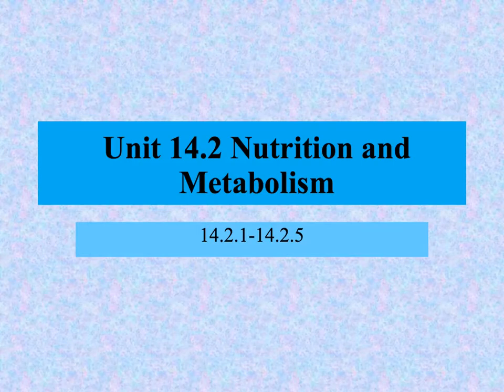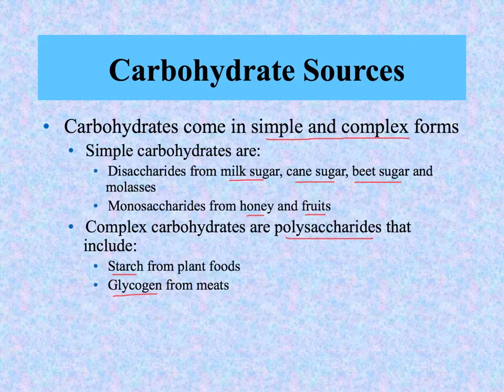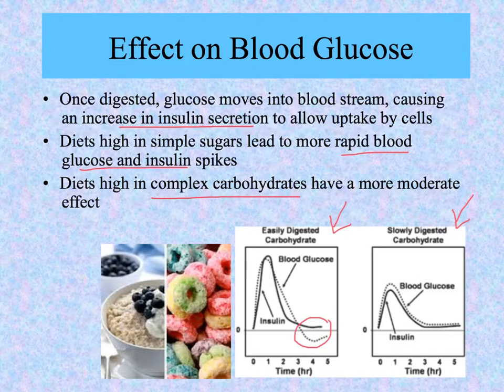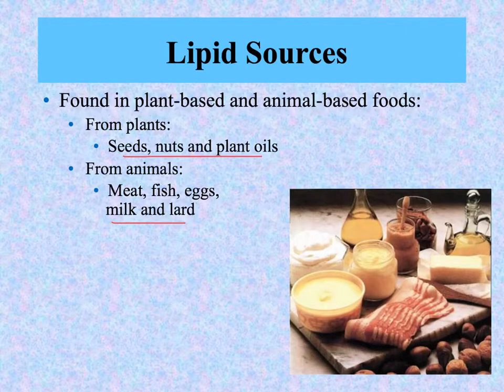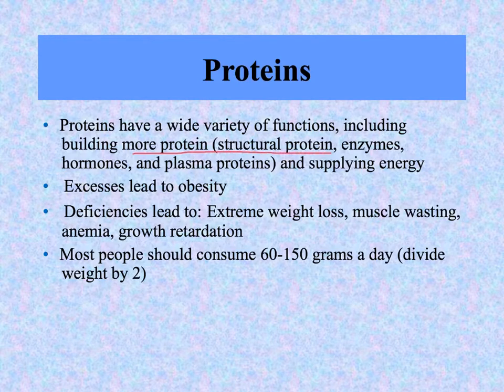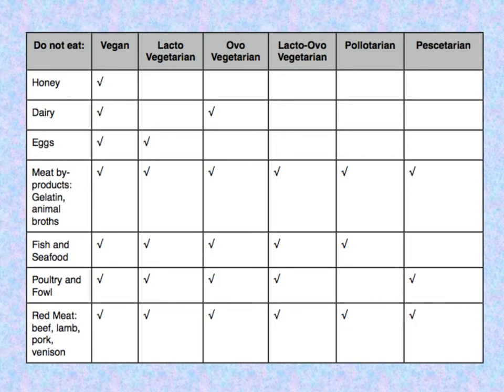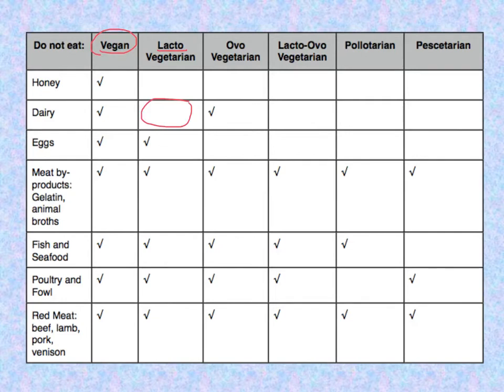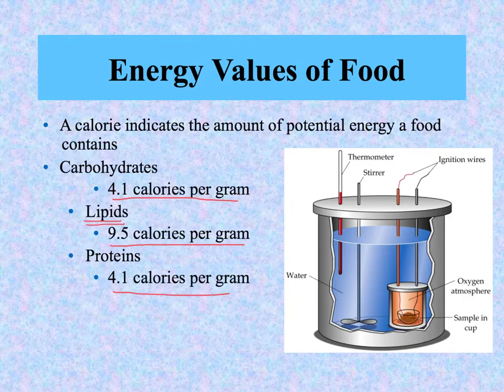Unit 14.2 Nutrition and Metabolism